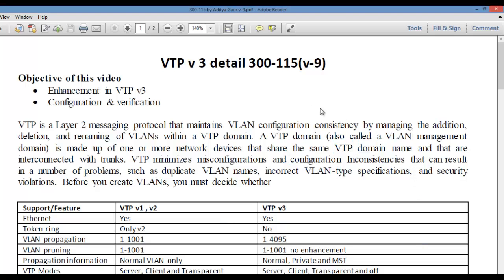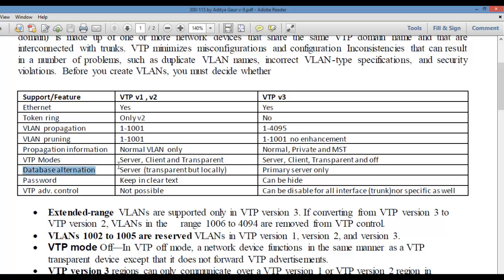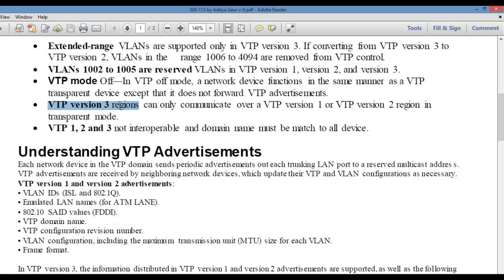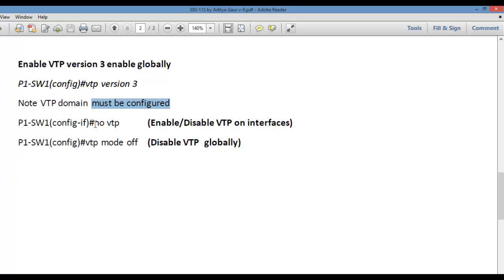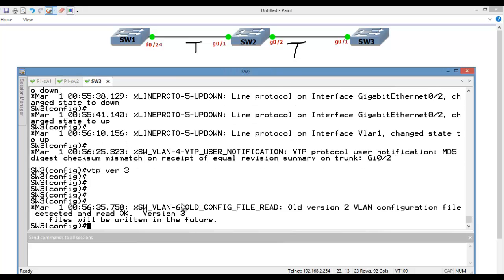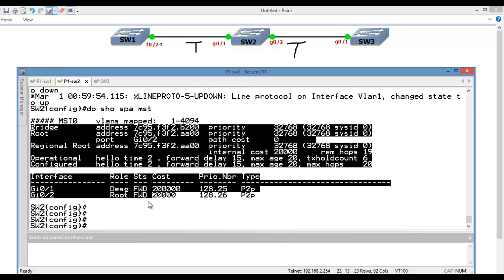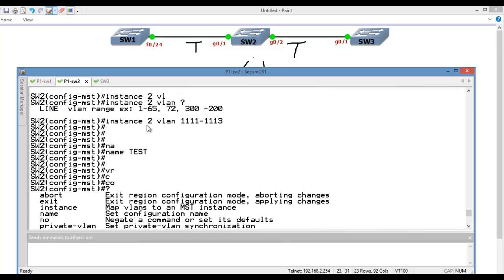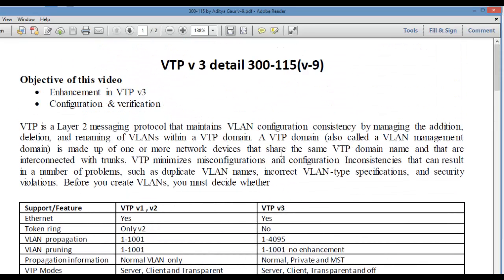Configure VTP v3 on CISCO gear 300-115 (v-9)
What is new in VTP v3 , How to configure and verifying
on CISCO Gear step by step